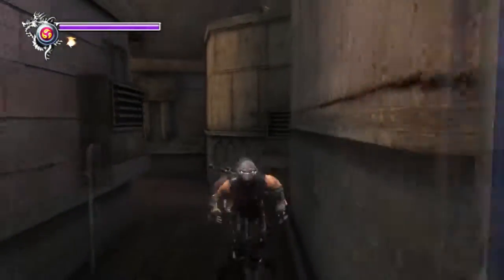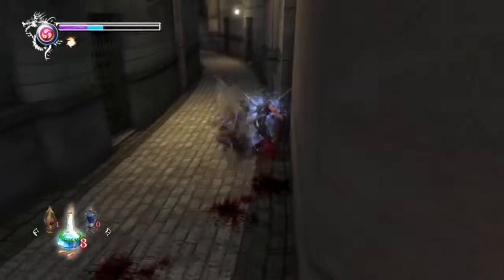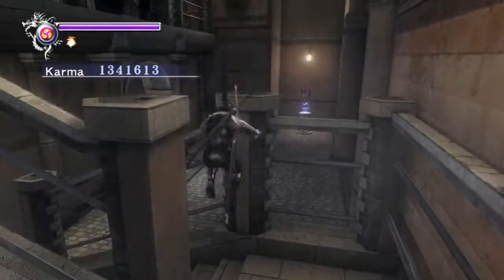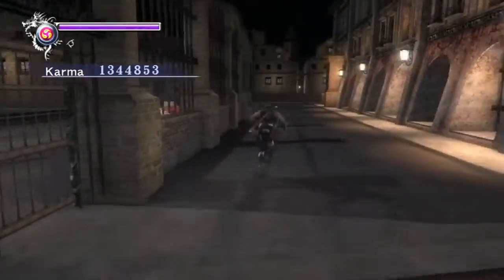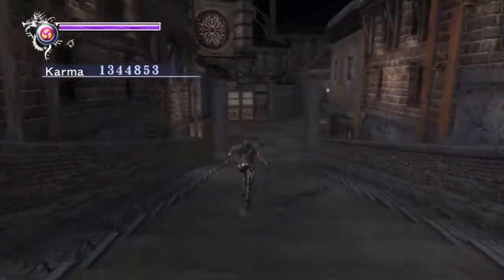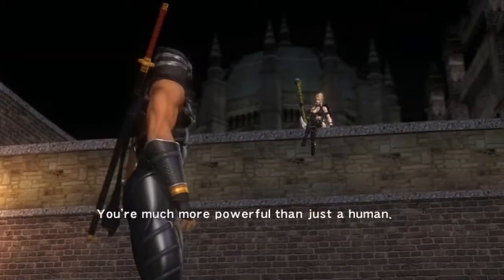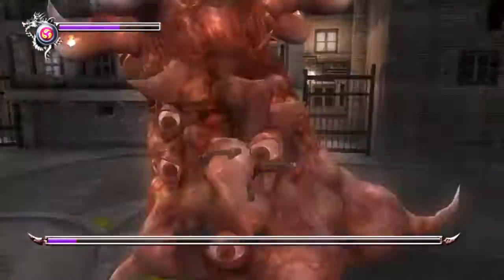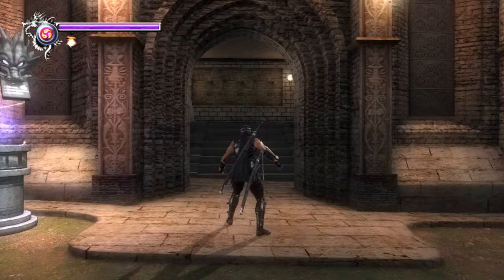Cattigan619 Plays: Ninja Gaiden Sigma pt6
Hey everyone and welcome to my let's play of Ninja Gaiden Sigma on the PS3 with live commentary.Enjoy!